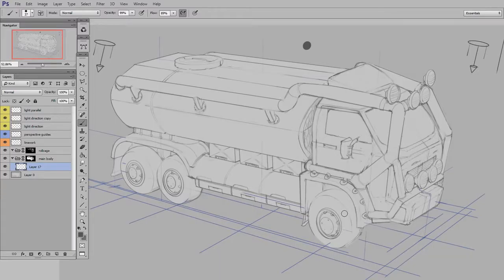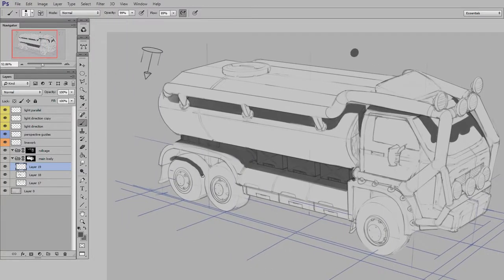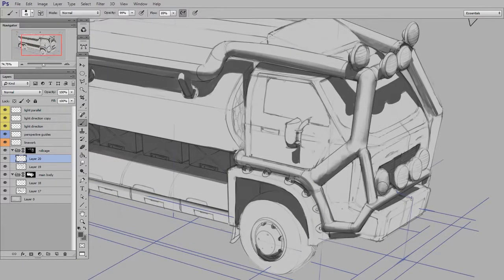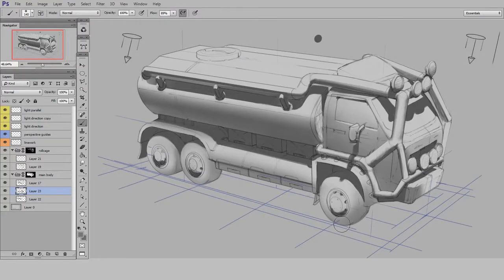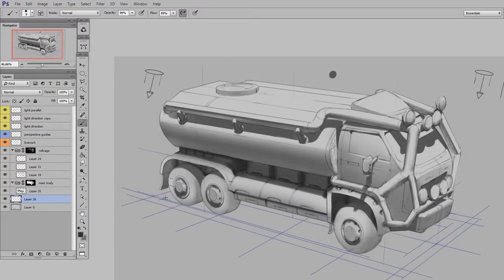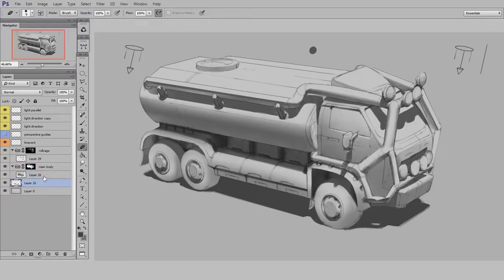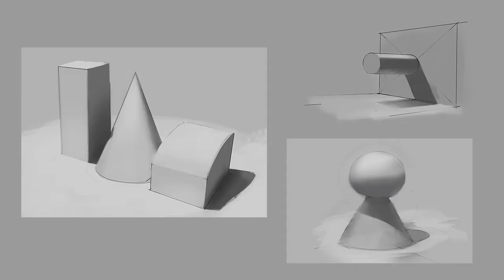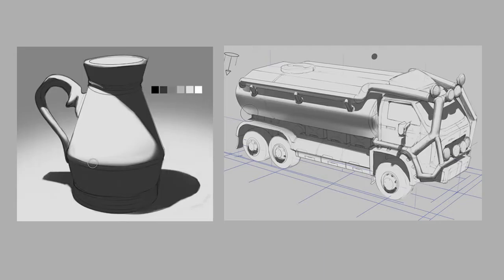06 complex form demo